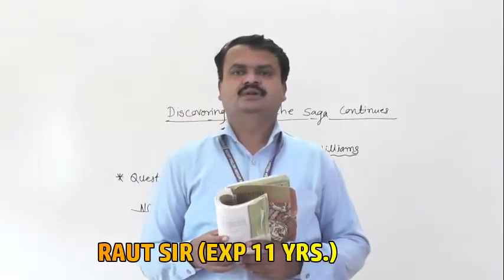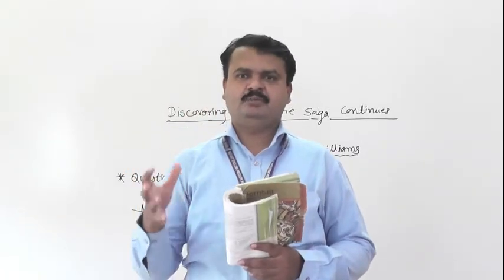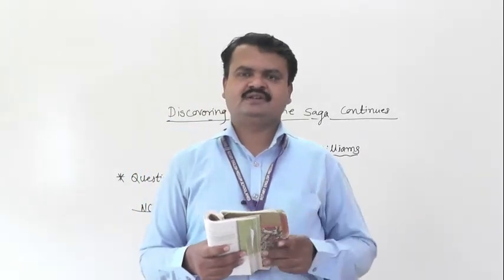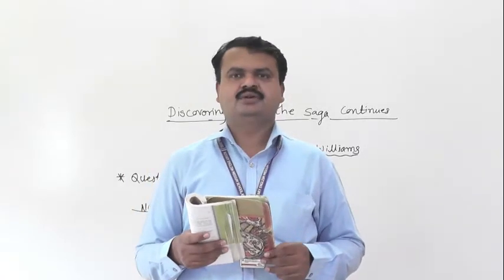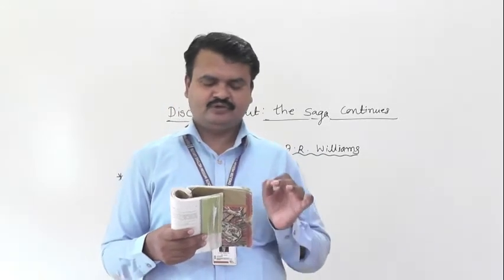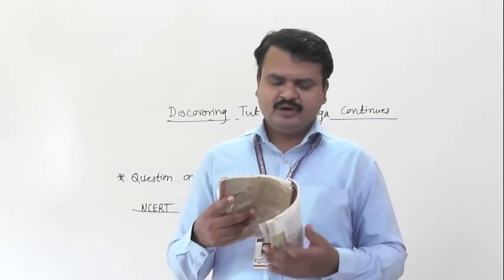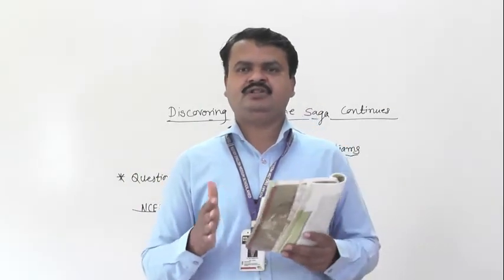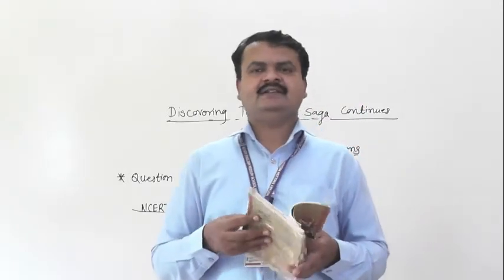DISCOVERING TUT PART 3